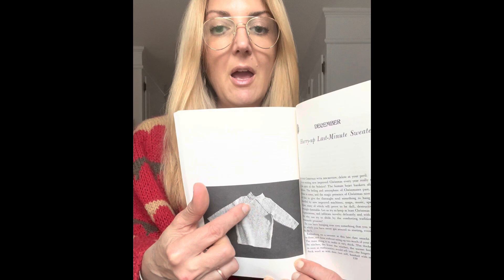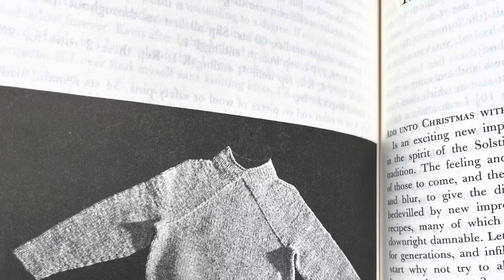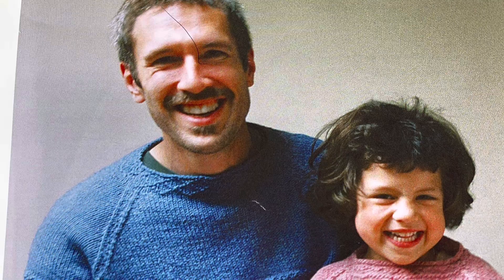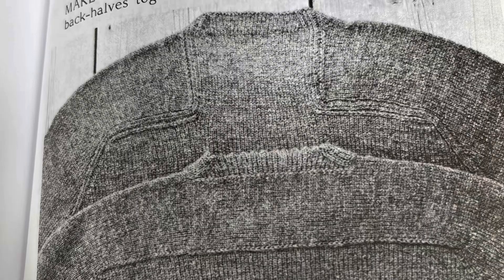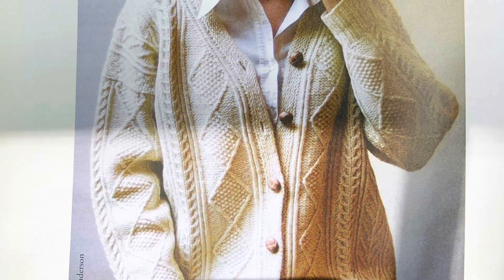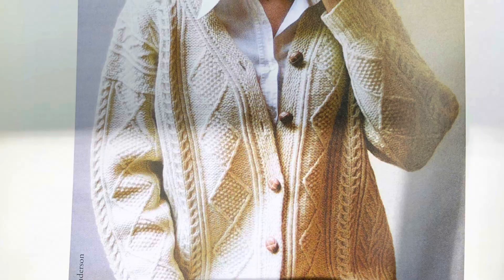Elizabeth Zimmermann: Join Me as I Knit Through Her Most Classic Designs